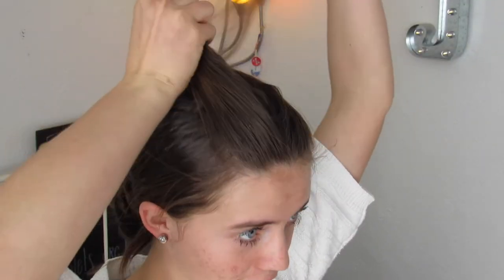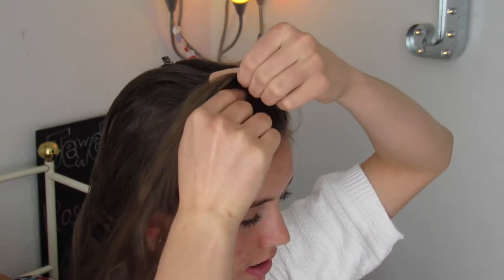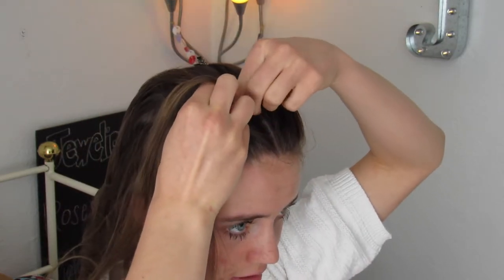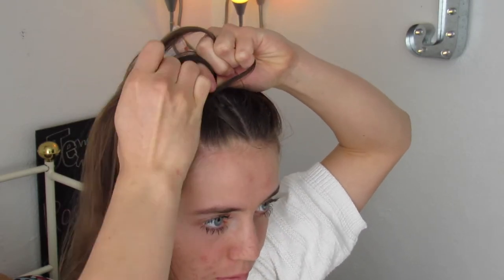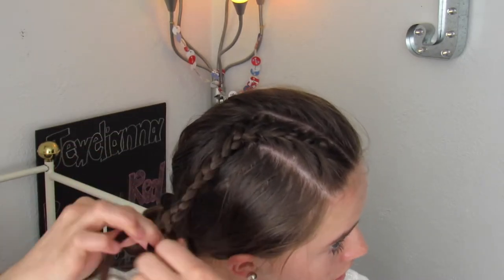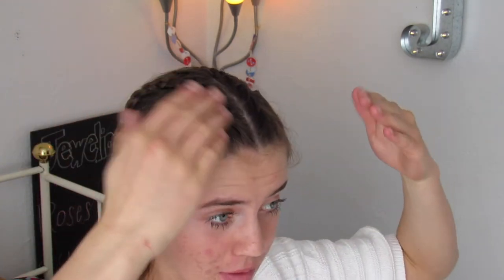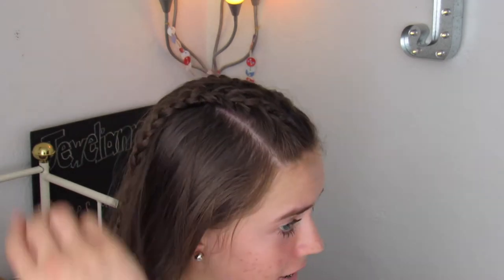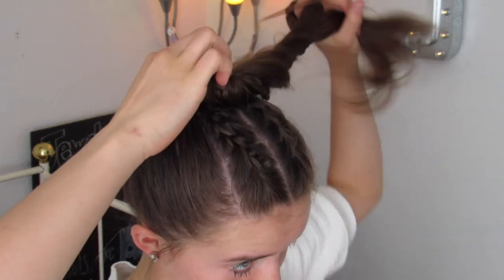Double Decker Braids | Quick and Easy Hairstyles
This hairstyle really went on the easy side of hair. It only took me about 5 minutes to do and gave me such a great way to pull up my hair with a fun accent on top. The only real reason why I called the hairstyle what it is, was mainly cause I liked the sound of it and it just made the hairstyle more fun to say and seem more cool than what you may have thought. Enjoy and please feel free to recreate it anyway you want!

Jewelianna

"Let it be Christmas"